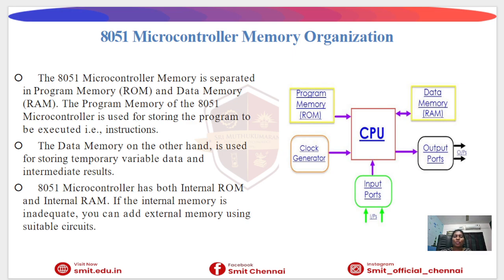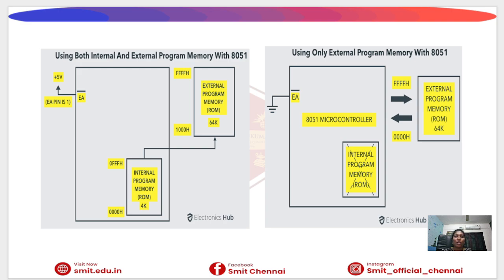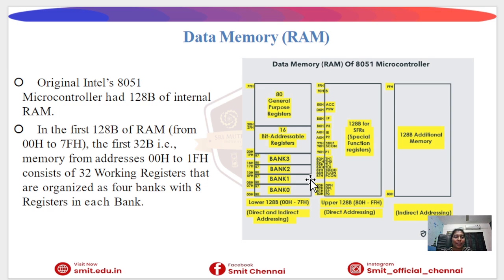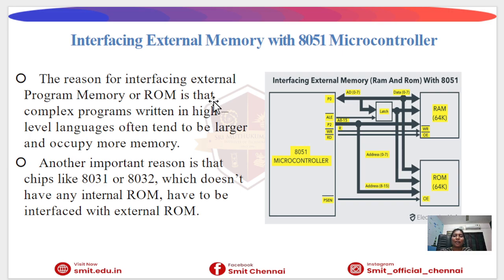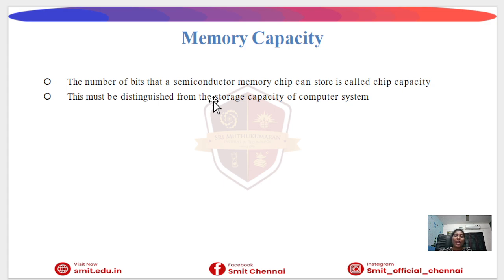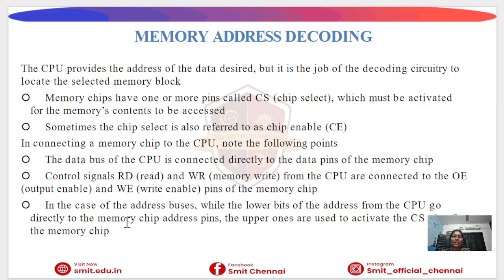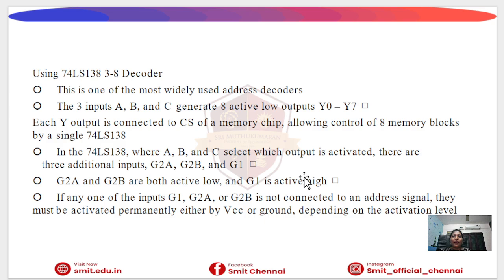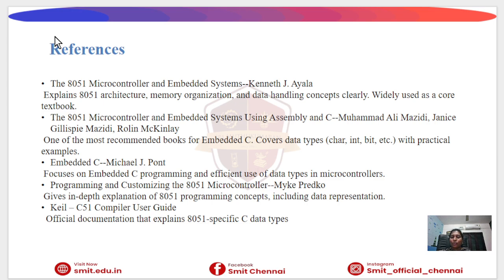EMBEDDED C PROGRAMMING_EE3017_UNIT 3_PART 4